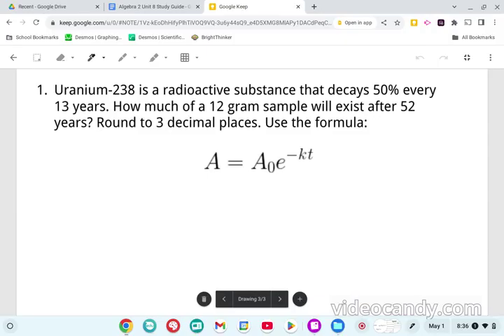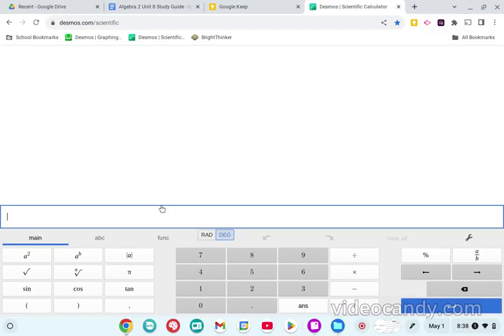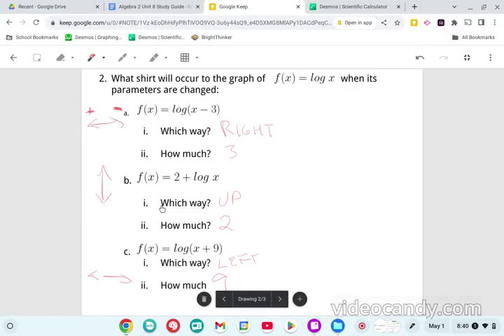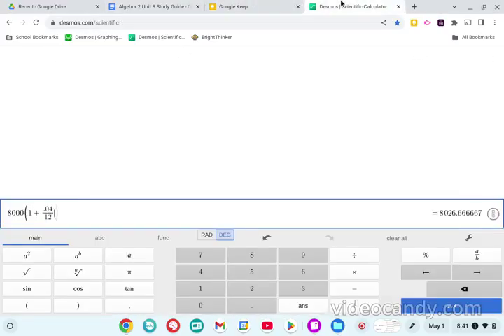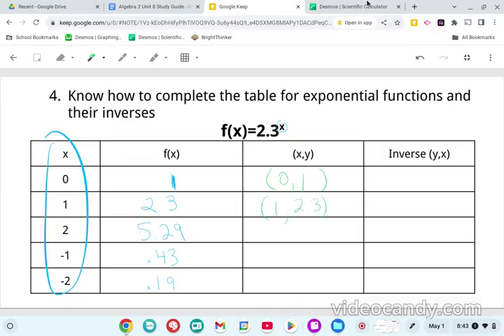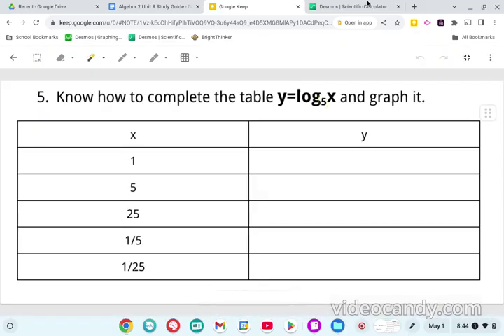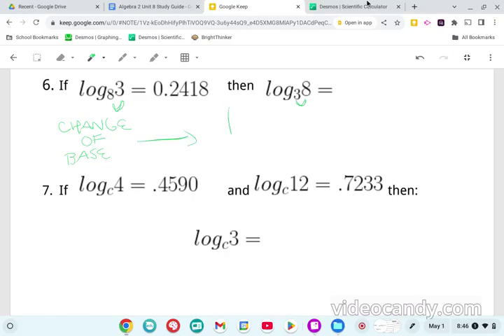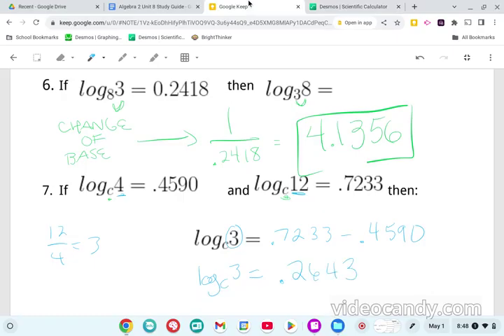Algebra 2 Unit 8 Review Video